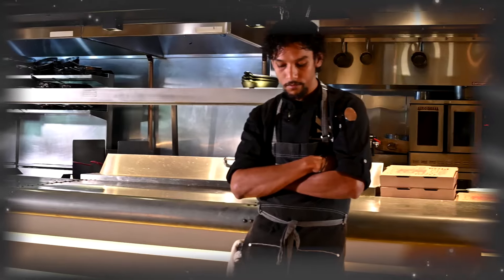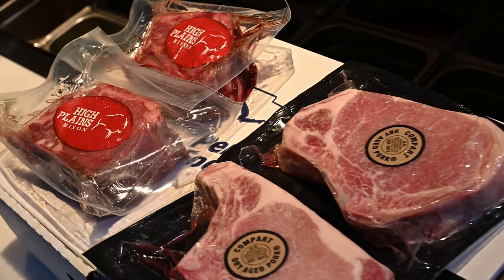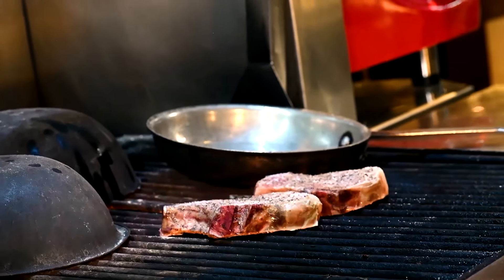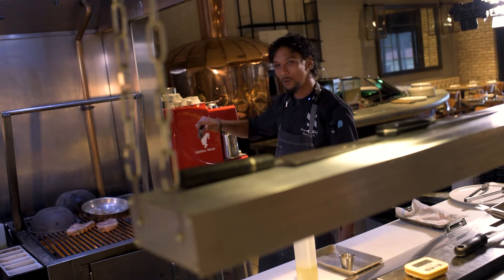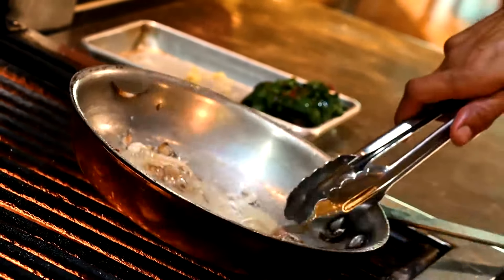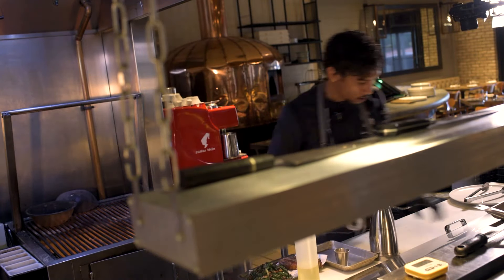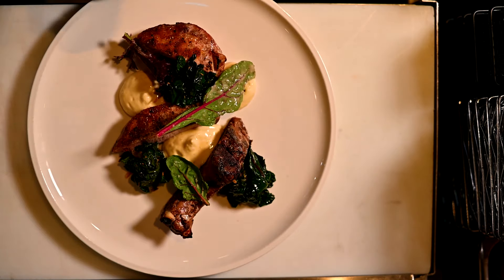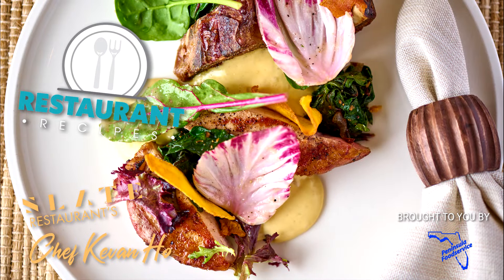Restaurant Recipes With Chef Kevan Ho: Dry Aged Duroc Pork Chops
Welcome to Season 2 of Restaurant Recipes with Chef Kevan Ho from Slate Restaurant in Orlando, Florida!

Chef Kevan is cooking up a 14 day Dry aged Duroc Porkchops from Peninsula Foodservice! This is serious…

On the dish:
14 day Dry aged Duroc Porkchops
Plantain purée
Sautéed Swiss chard
Baby greens
Coconut dressing

Find Chef Kevan on IG @slatechef and also follow Slate Restaurant @slateorlando

Be sure to watch all of Chef Kevan’s Restaurant Recipes episodes on Walk-In Talk!

Photography by: John Hernandez of Ibis Images Food Photography IG: @ibisimages